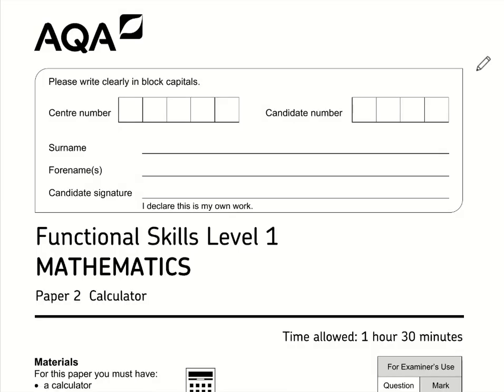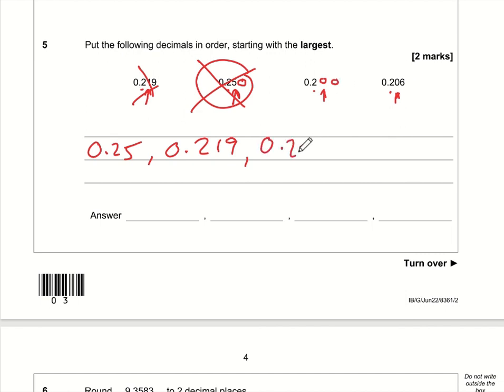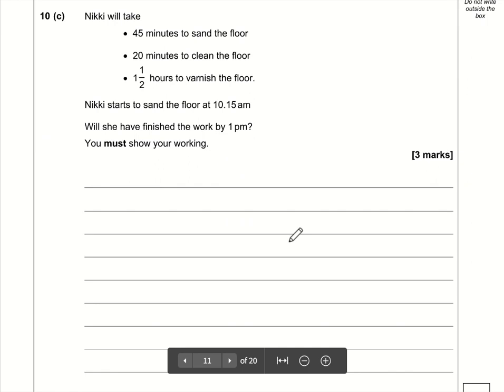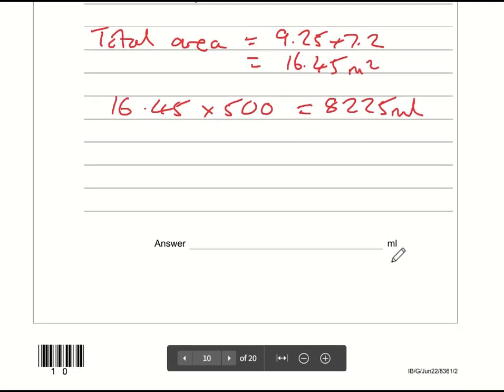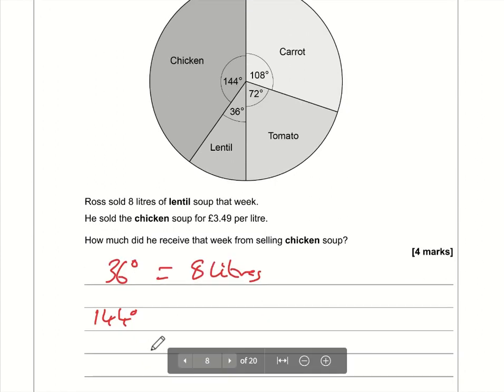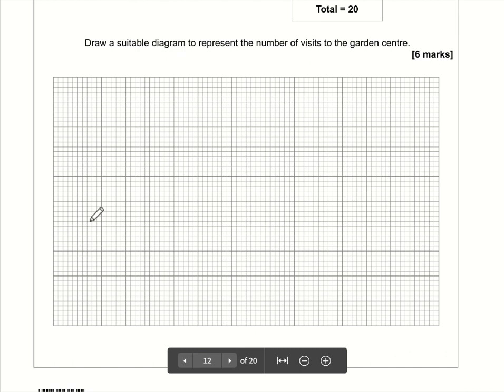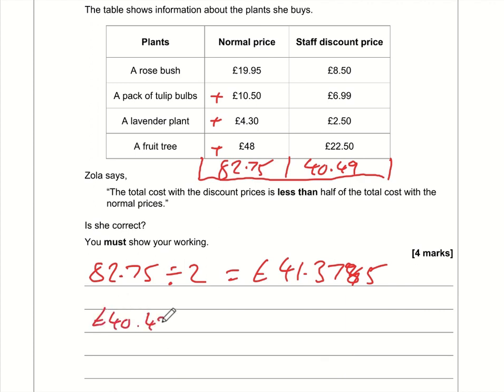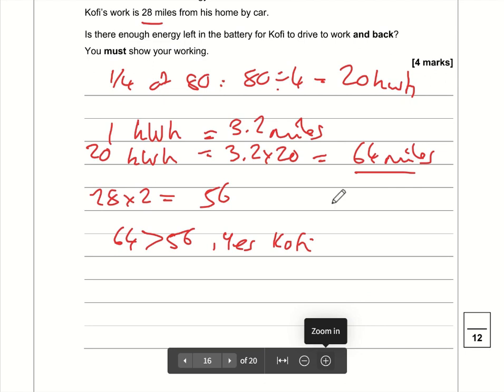AQA Functional Skills Maths Level 1 June 2022 Paper 2 Video Solution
AQA Functional Skills Maths Level 1 June 2022 Paper 1 Video Solution